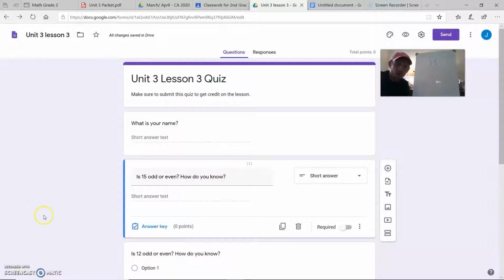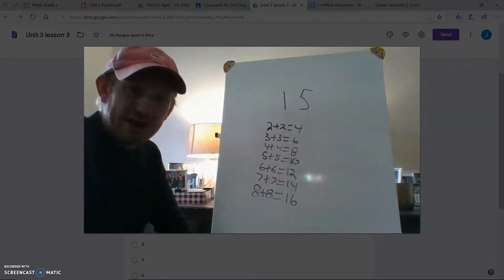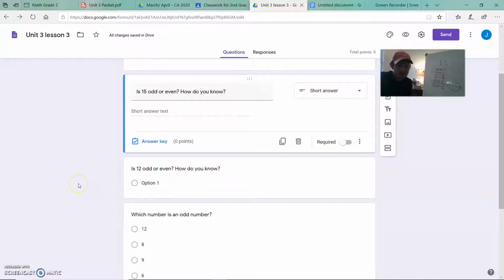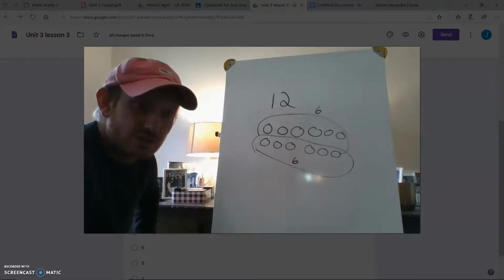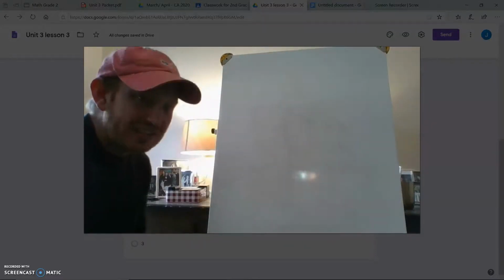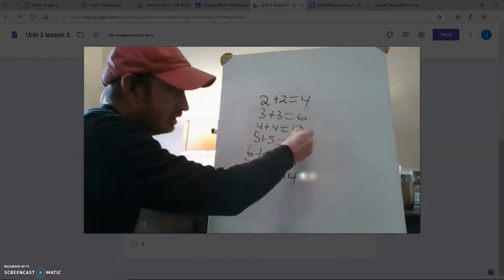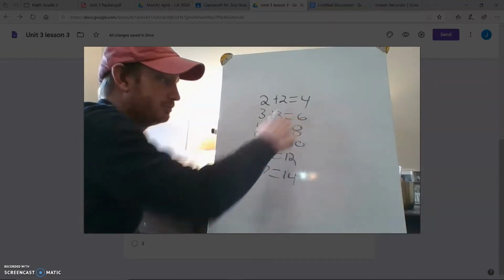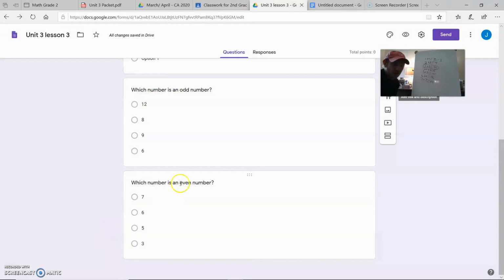Unit 3 Lesson 3 Quiz Review